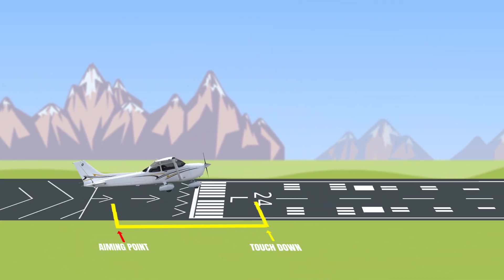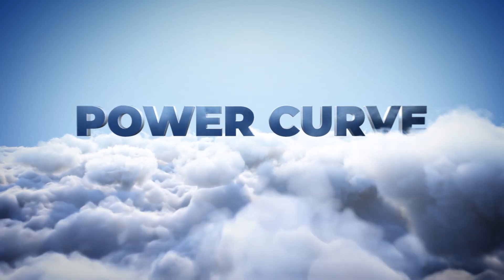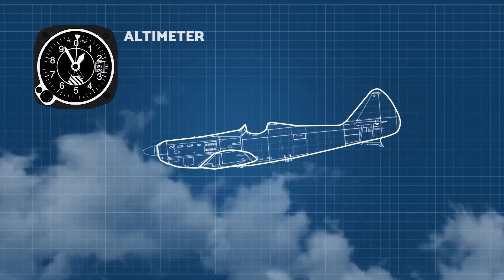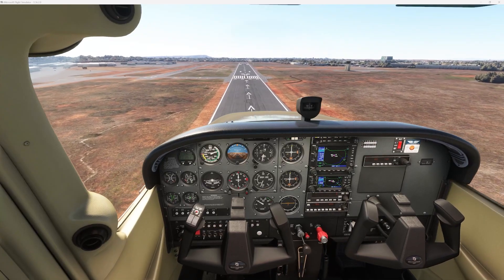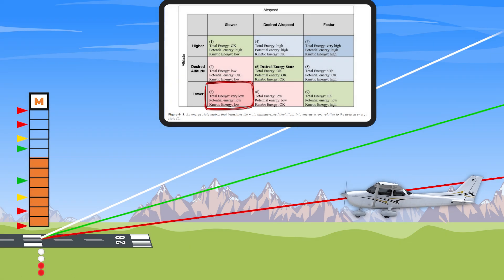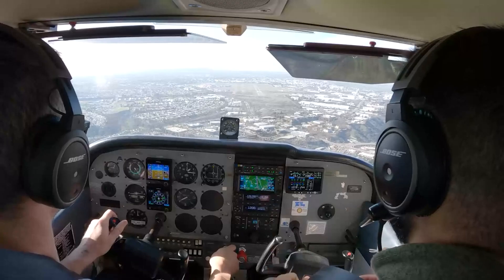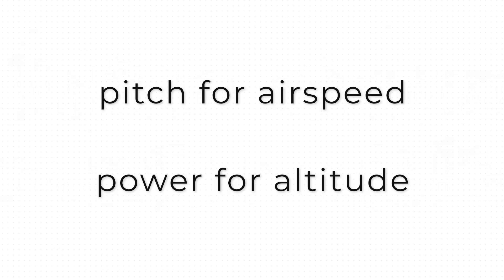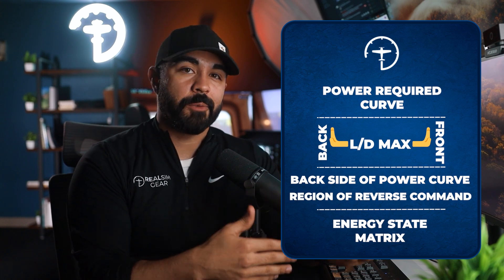Power Curve - Energy Management Part 2 - Landings Mastery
Airplane Flying Handbook: (Click on Chapter 4 for Energy Management, and Chapter 9 for Approaches and Landings.)